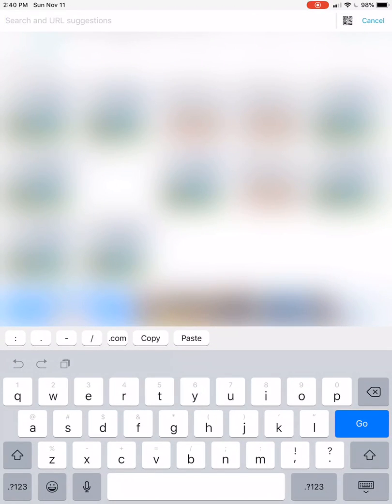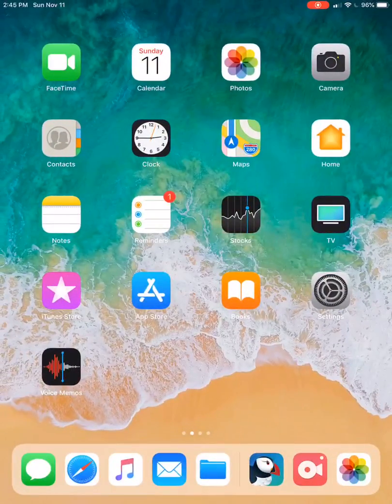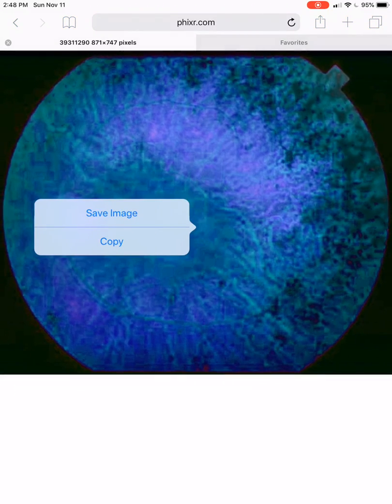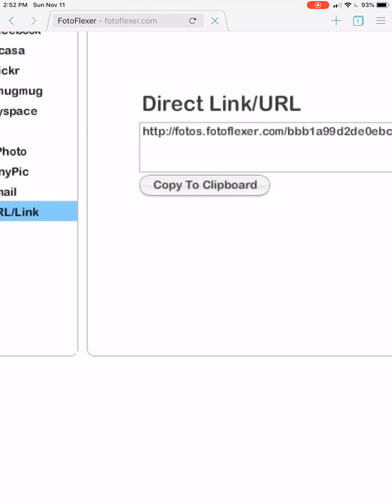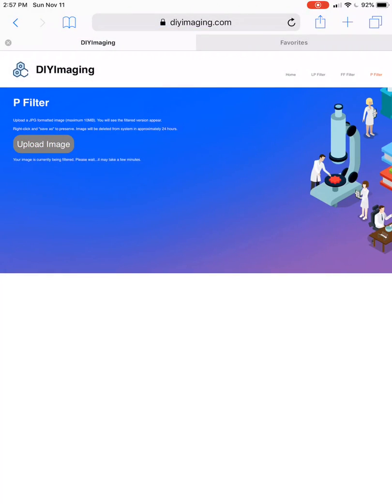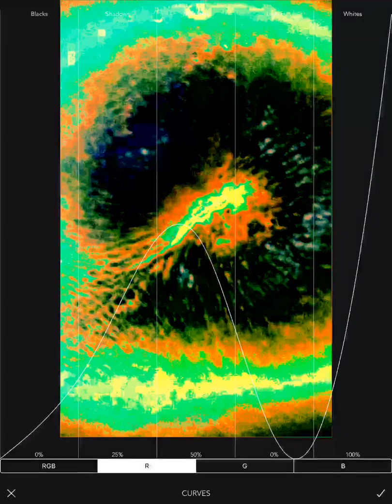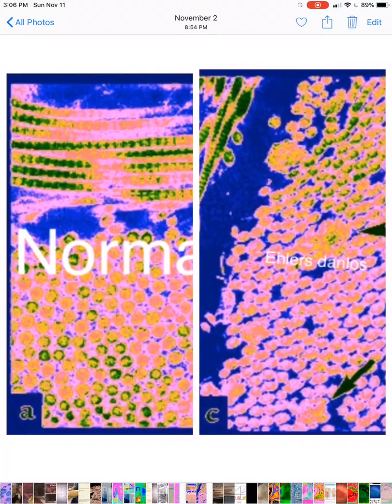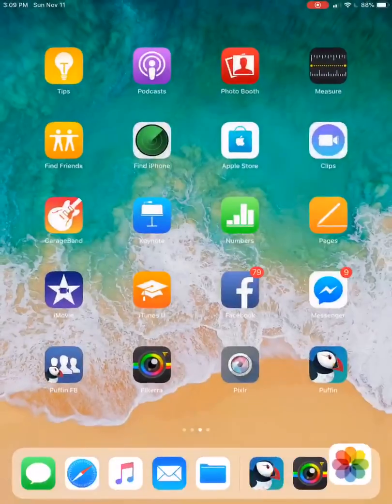Do it yourself Nidi Imaging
How to do your own Nidi imaging by Sari Grove...
See grovecanada.ca for more info...